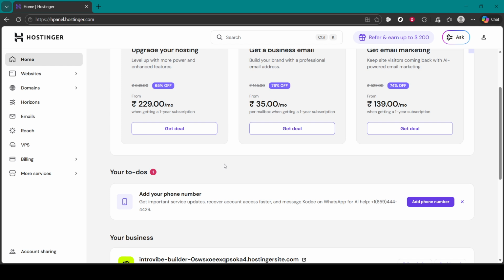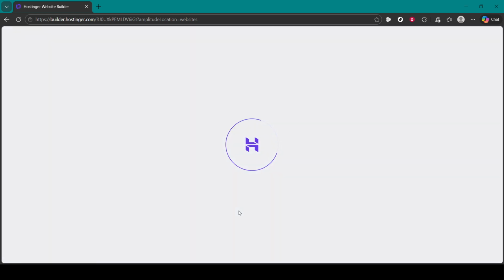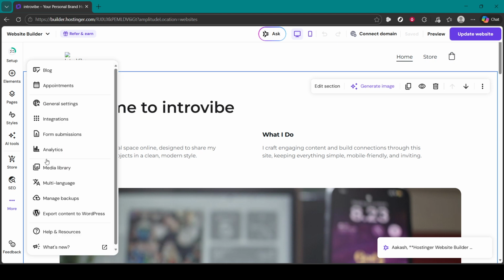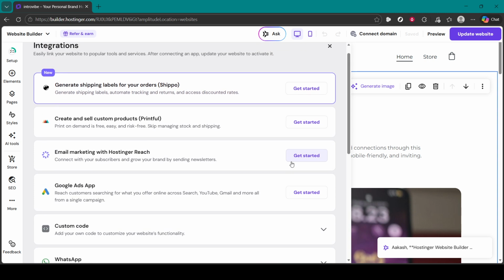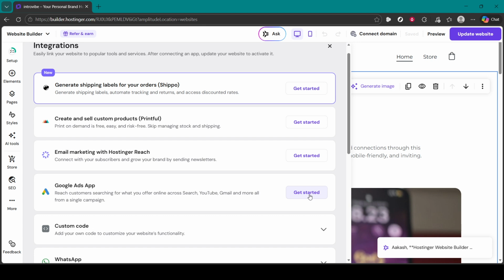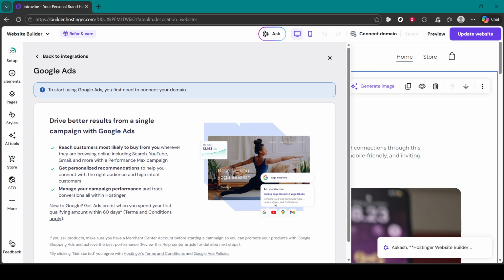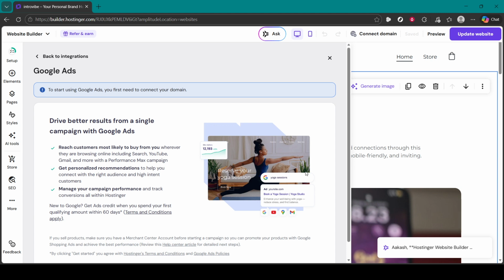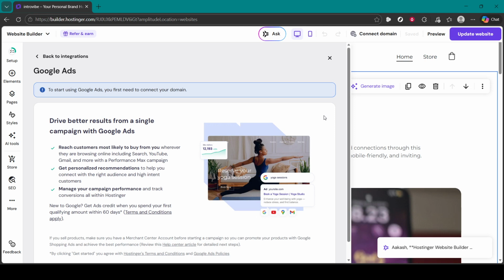How To Add Plugins On Hostinger (Easiest Way) (2026 Guide)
Unlock the full potential of your website with this comprehensive 2026 guide on adding plugins to Hostinger. Whether you are using the industry-standard WordPress or the streamlined Hostinger Website Builder, this tutorial covers exactly how to extend your site's functionality. We walk you through the WordPress dashboard to search, install, and activate free plugins, as well as how to manually upload premium .zip files for custom B2B solutions.

For users on the Hostinger Website Builder, we explore the updated "Integrations" menu. You will learn how to add essential third-party tools like WhatsApp widgets, Google Analytics, Hotjar, and marketing pixels without touching a single line of code. We also touch on the newest 2026 hPanel features, showing you how to manage and auto-update your plugins directly from your hosting dashboard to keep your site secure and high-performing. From SEO boosters to e-commerce tools, this is the most direct path to a feature-rich website.